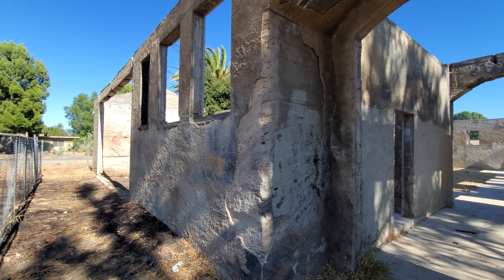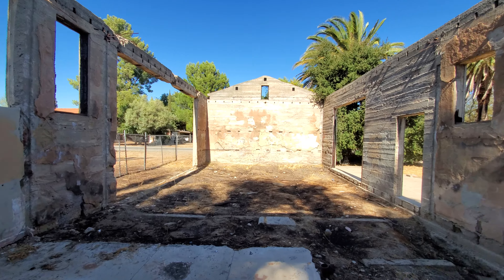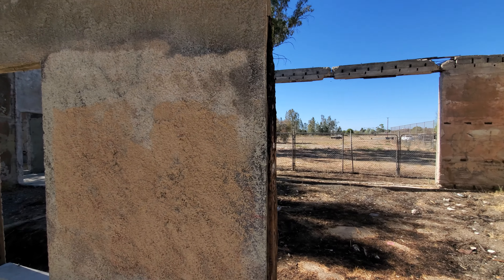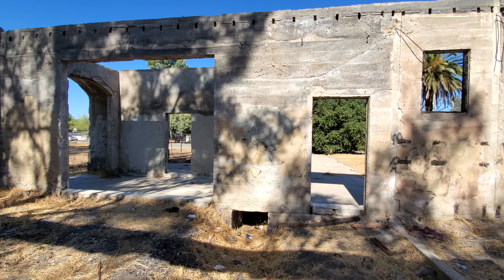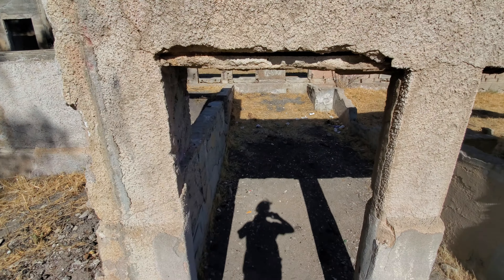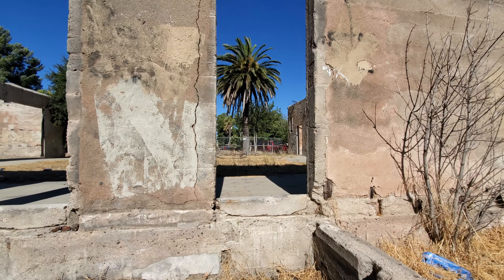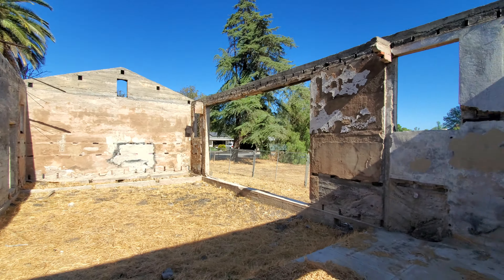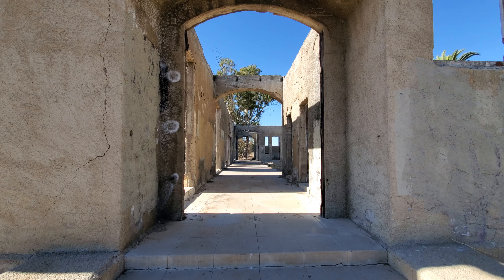Abandoned and gutted school building in Murrieta, California.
This school is a block away from the abandoned KEA Mill building.

I currently can't find any information regarding this school, when it burned down, etc.